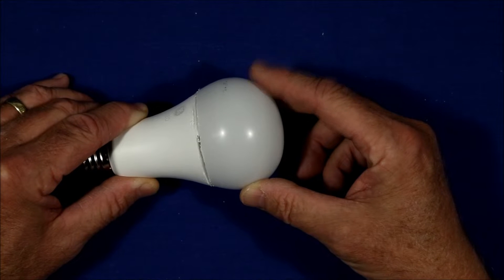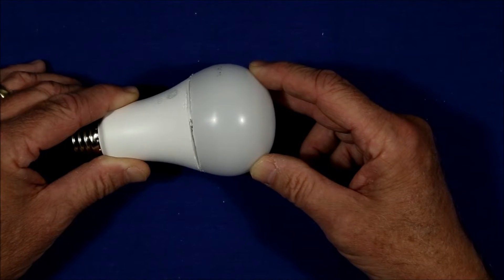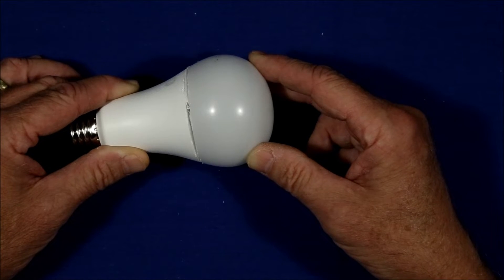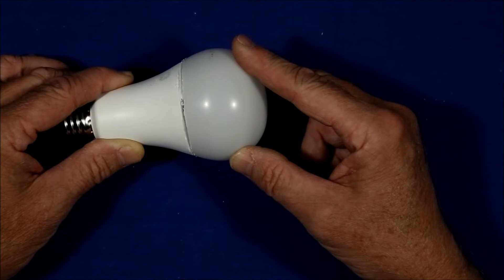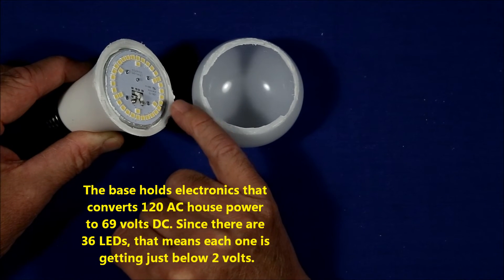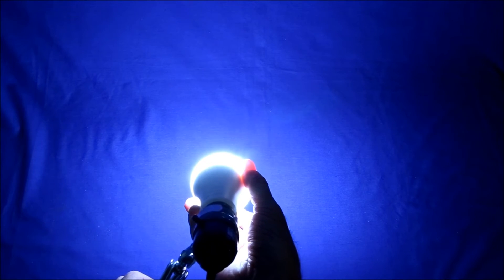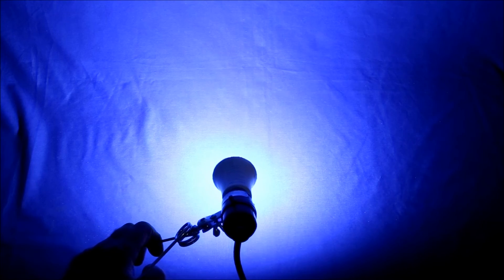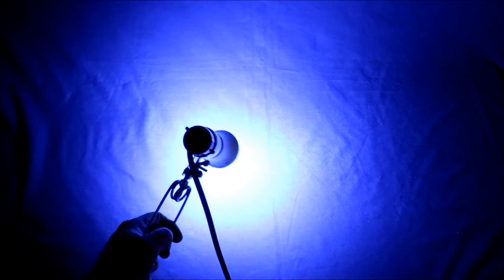What's Inside an LED Light Bulb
I take apart a new LED light bulb to see what the LEDs inside it look like and compare how the light pattern changes with and without the diffuser.